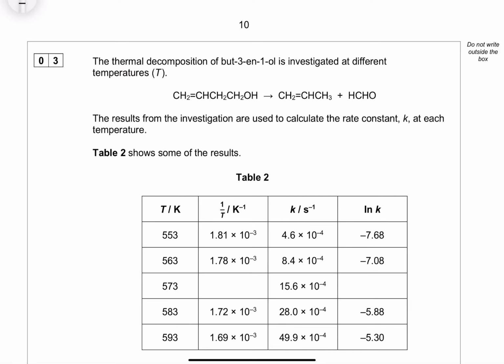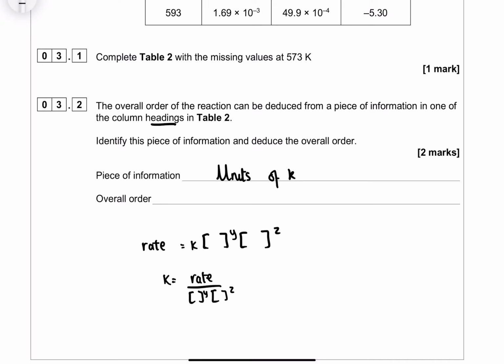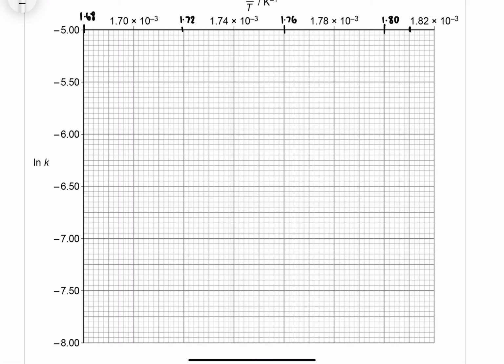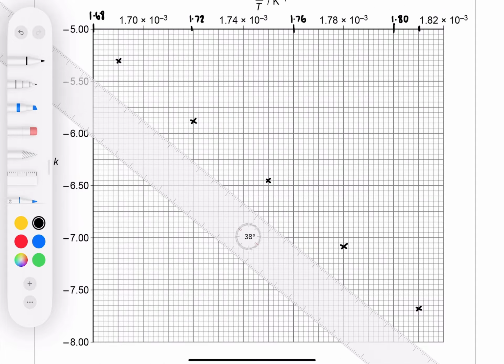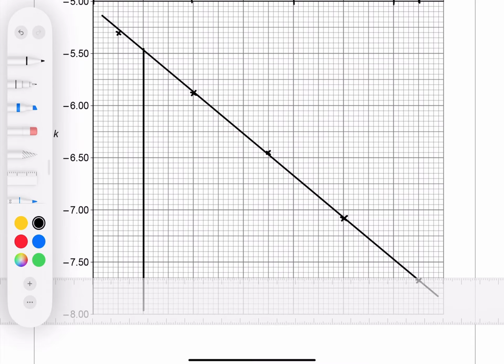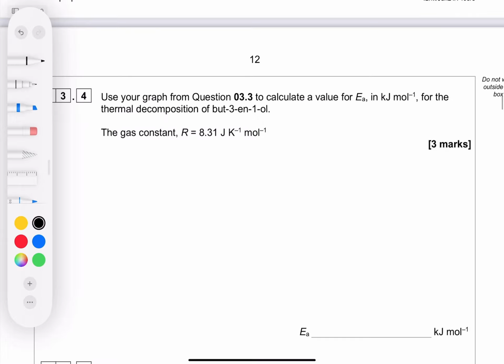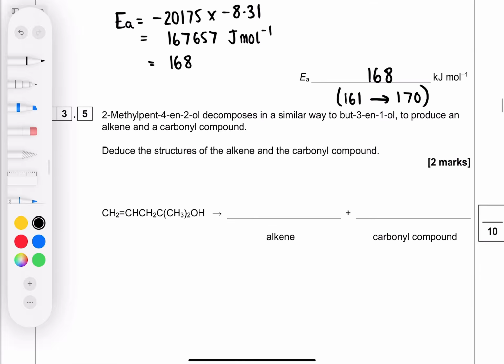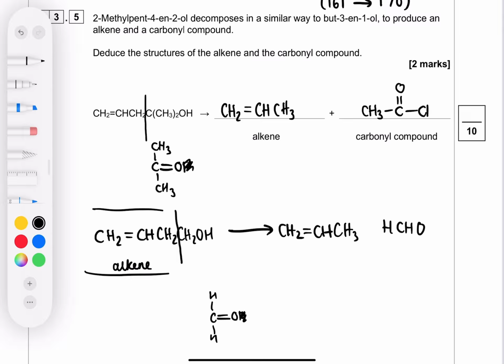2024 7405/3 Question 3